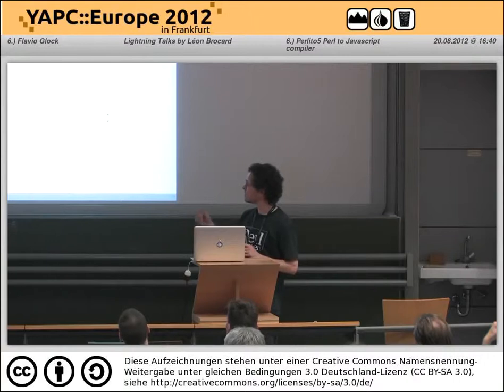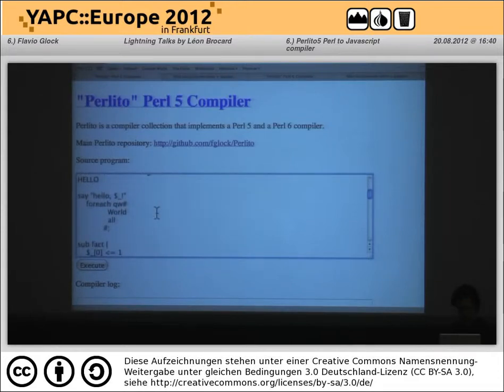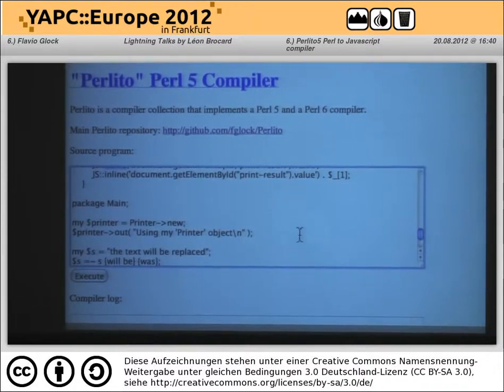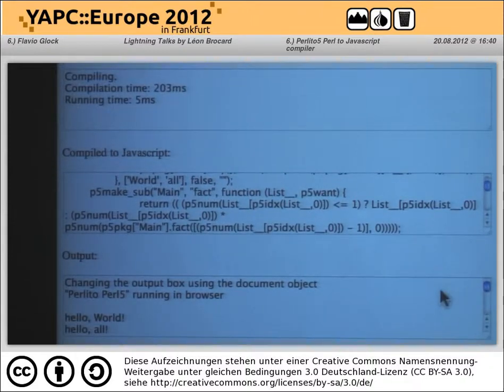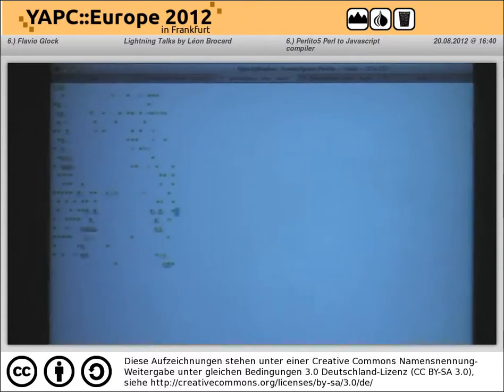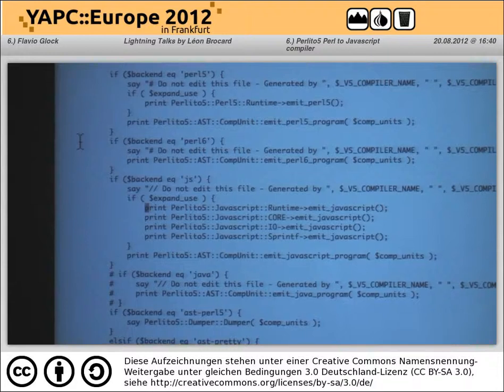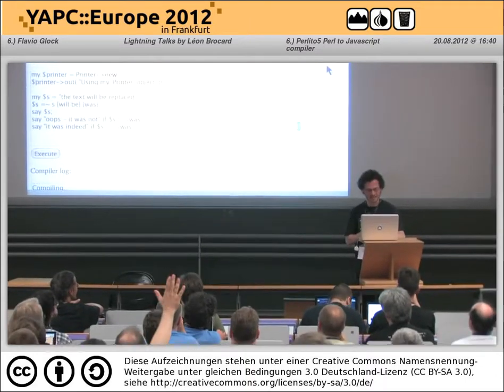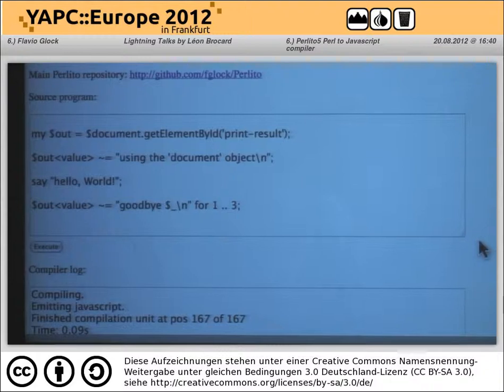6 Perlito5 Perl to Javascript compiler 4016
Lightning Talks Monday